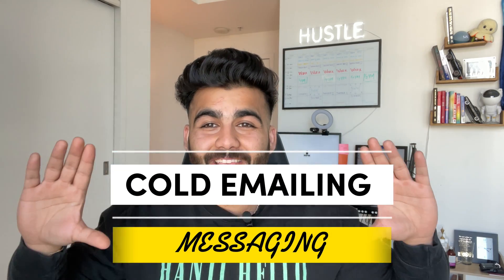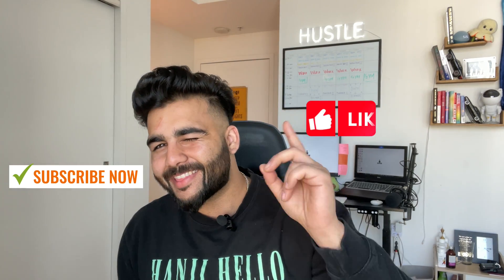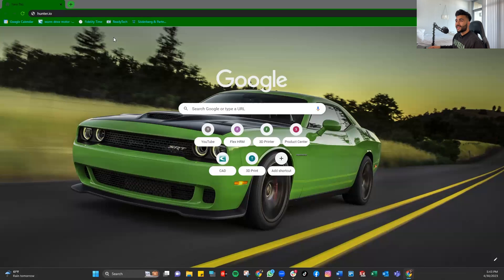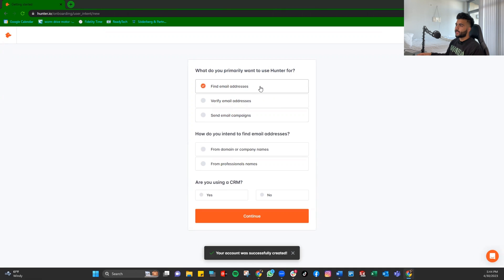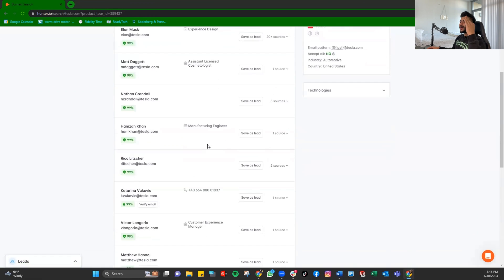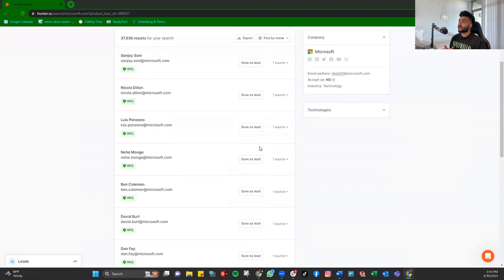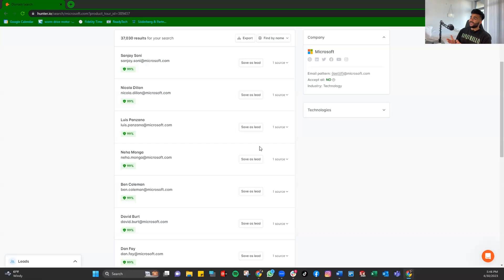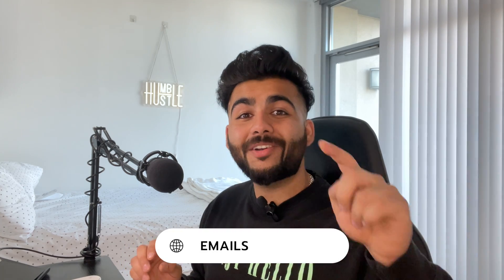Get Interviews Quick: How To Find Recruiters Emails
🎯 Hunter.io: The Ultimate Email Finder for Recruiters 🎯
Looking to streamline your job search and reach out to recruiters? Discover how to use Hunter.io, the powerful email search tool, to find recruiters' email addresses and enhance your outreach game! Learn step-by-step techniques and tips to make the most of this game-changing platform.

Looking to craft a winning resume? Grab our free resume template and kickstart your job search journey with confidence!

💼 Need Expert Help with Your Resume or Job Search? 💼
for personalized career coaching, professional resume writing services, and job search assistance. Take the next step towards landing your dream job!